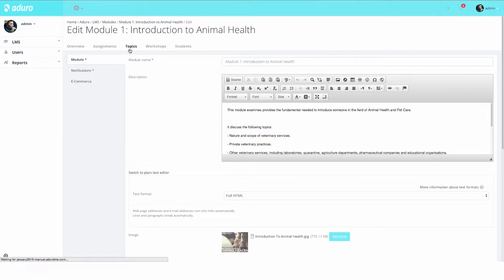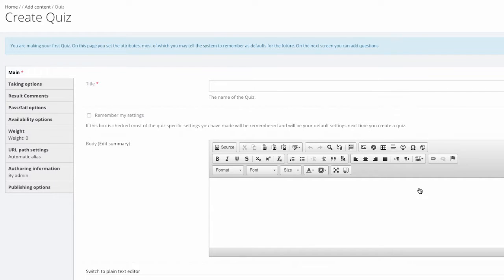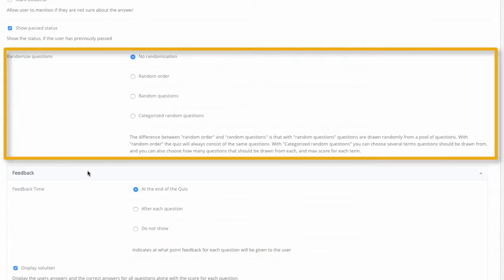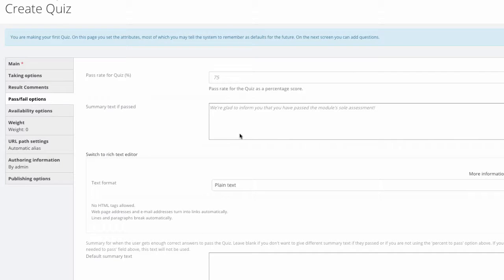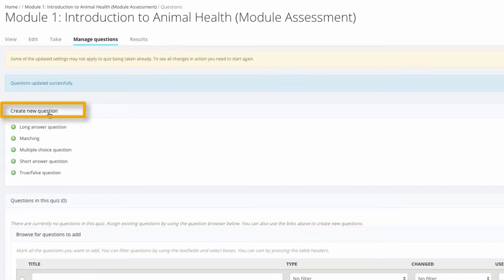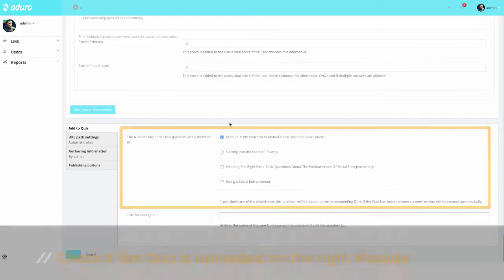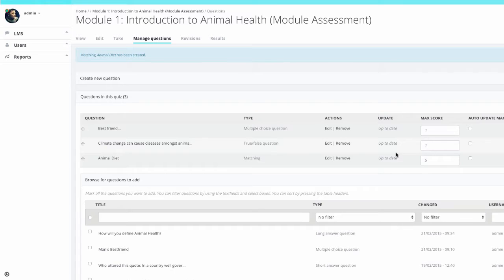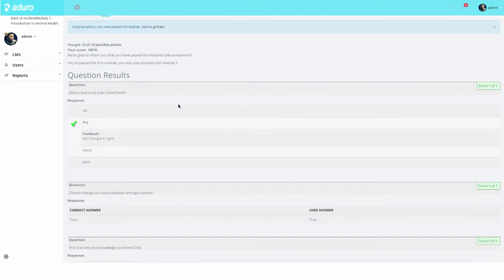CREATING TOPICS QUIZZES NEW